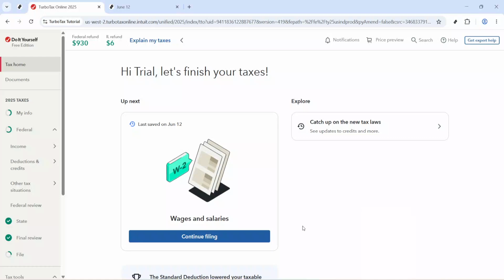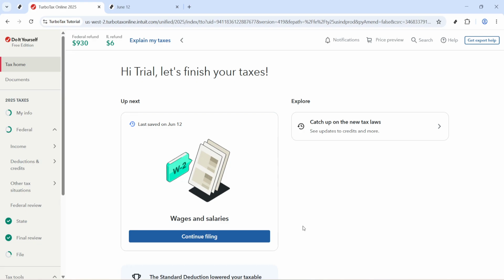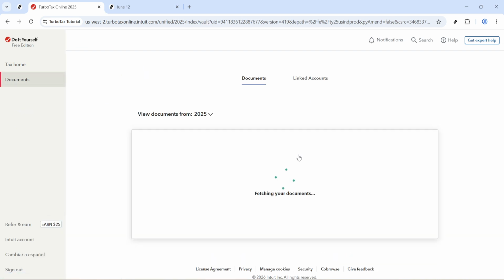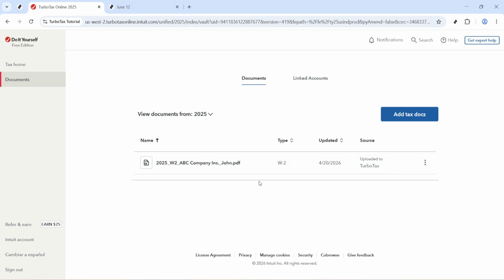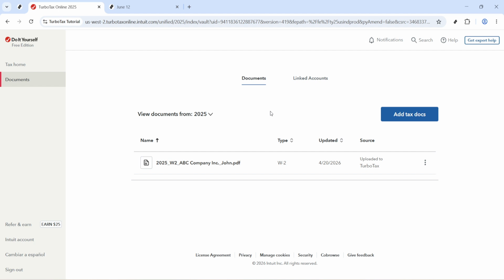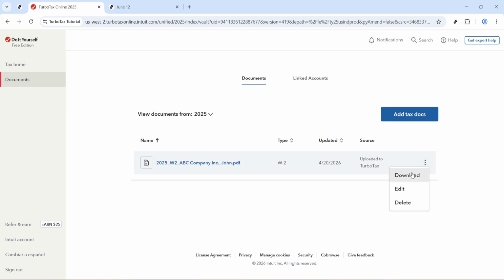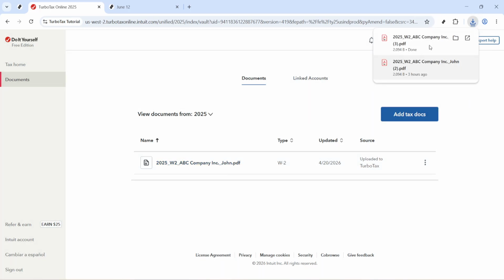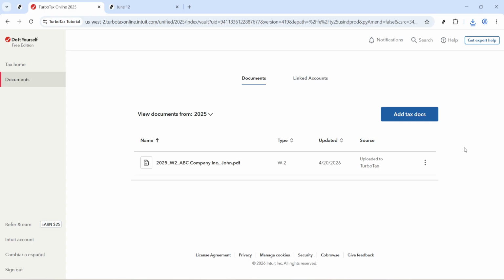How to Save Current Tax Return as PDF on TurboTax (Step By Step 2026)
How to Save Current Tax Return as PDF on TurboTax